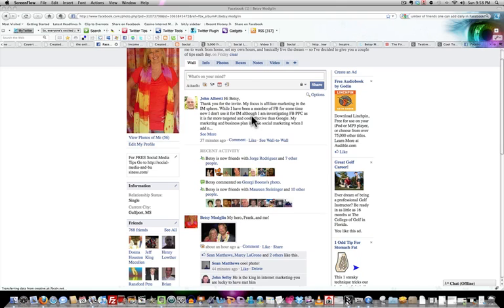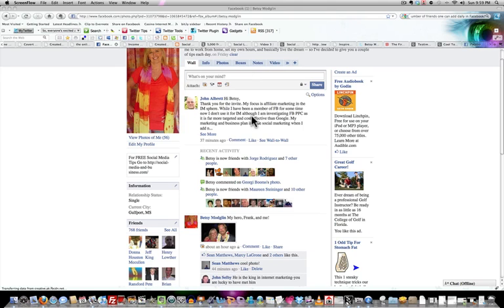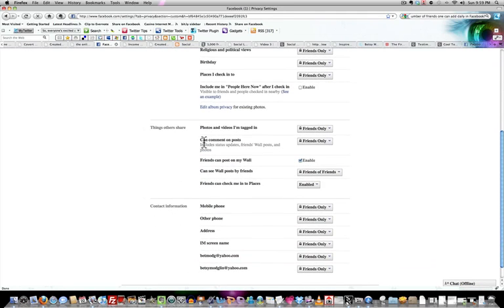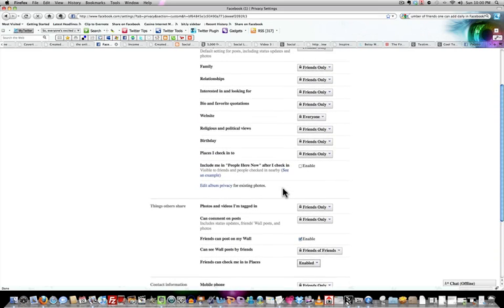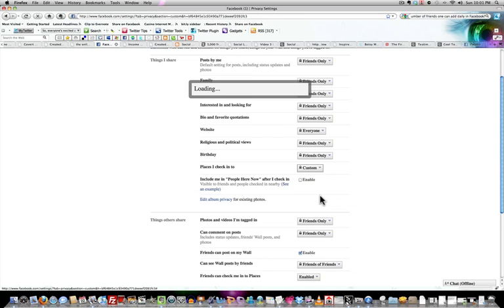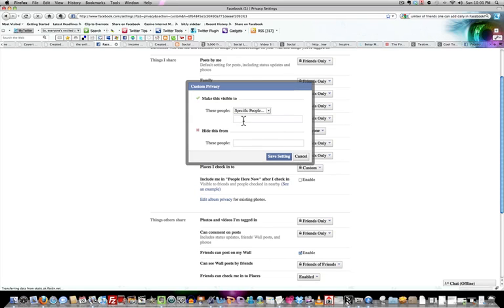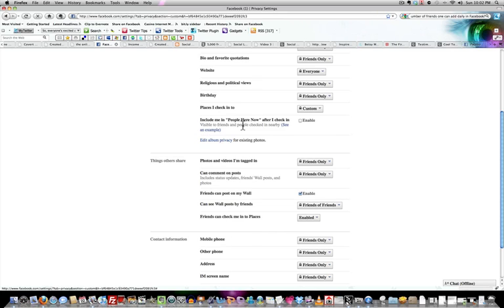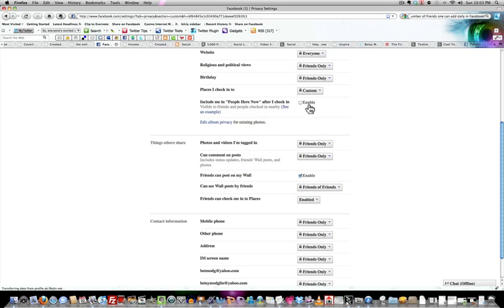Facebook Places - How To Set Your Privacy Settings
Facebook Places is an awesome social media tool for businesses.  However, everyone needs to review their Facebook profile settings regarding Facebook Places and decide what works best for their own lifestyle.  Facebook Places allows you or your friends to "check you in" at a physical location.  For instance if you go to the local Starbucks, you could "check in" via your cell phone or a friend might see you there and "check you in" via their cell phone or ipad or laptop.  Then, of course, this would be visible on Facebook based upon your profile settings.  This video will assist you in determining what Facebook Places profile settings work best for you and your lifestyle.